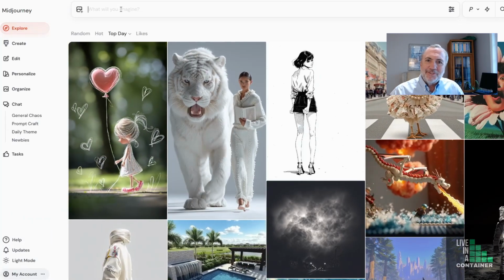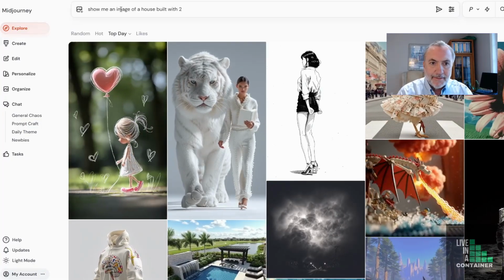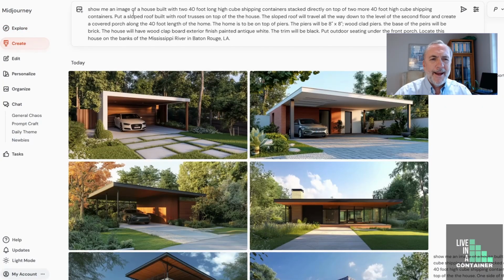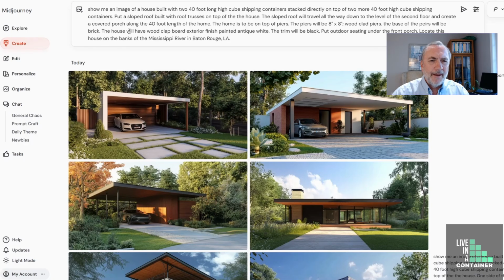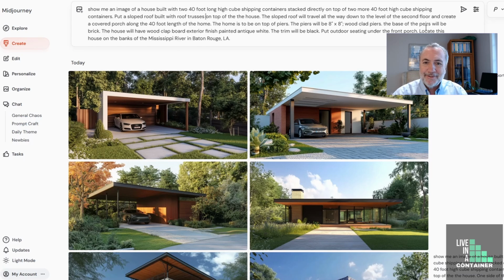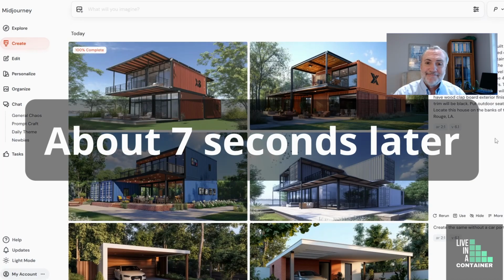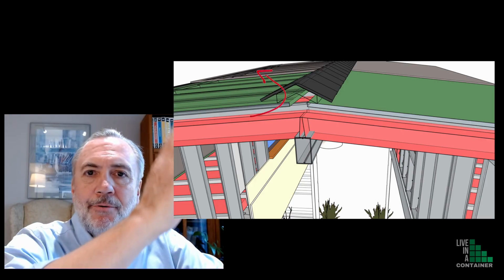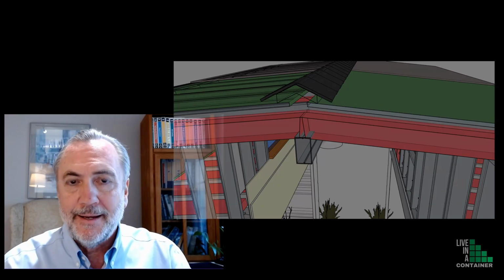Viewer's Email Answered with Ai Generated Designs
In this video, Larry answers 8 questions from a viewer who is designing their own shipping container home. To better visualize the design of the home, Larry tests an Ai program to design the home stacked with 40 foot long shipping containers and a pitched roof. Does the Ai program exceed expectations? Watch the video to see the outcome.

But that's not all! We're offering a **FREE 90-minute video** that guides you through designing and building your own shipping container home in just six steps. This video is a treasure trove of information, packed with Larry's expert advice and years of experience in the field.

For those who want to dive even deeper, we have an **eBook** available that's brimming with valuable information about designing and building your dream house out of shipping containers. This comprehensive guide is a must-have for anyone serious about embarking on their own container home project.

Don't miss out on this opportunity to learn from one of the best in the business. Your dream container home is just a click away!

All construction projects are unique and have their own design issues that must be reviewed by a professional that is knowledgeable of your project needs, the materials and quality of builders available, and the applicable codes that need to be followed. Seek a professional to review your particular needs. This video and the article it refers to is only for information only and not for construction or for project costs or schedule estimates of your particular project.